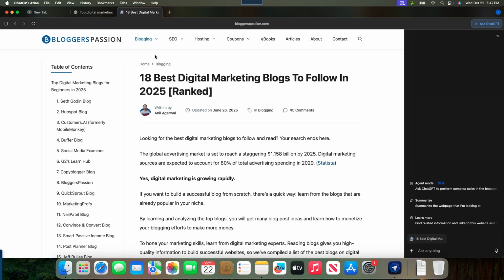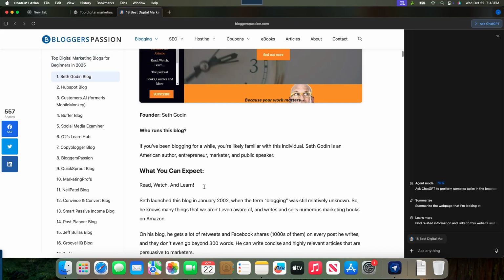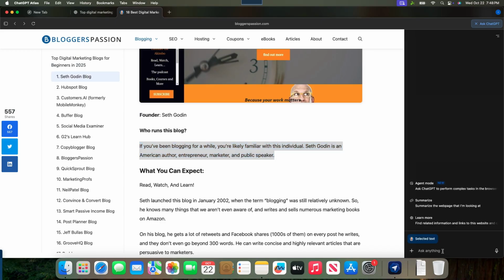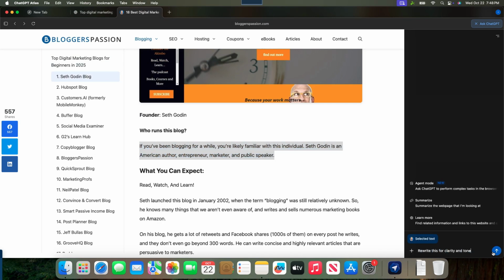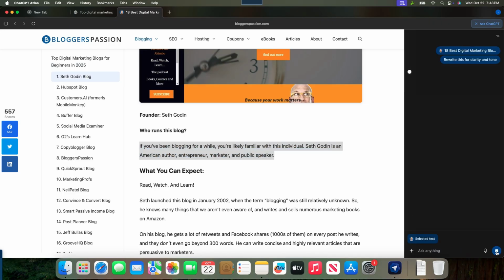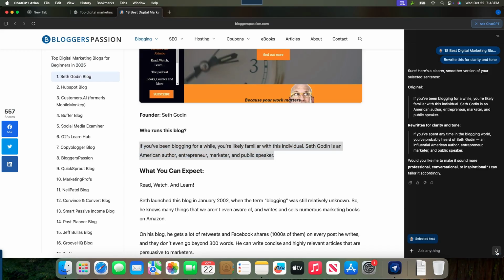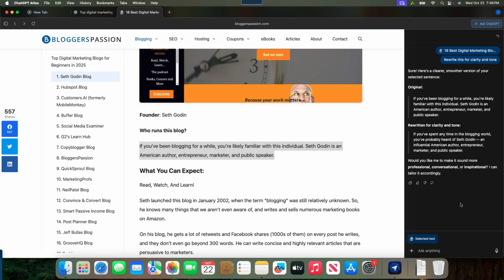How to Rewrite a Web Page Using ChatGPT Atlas